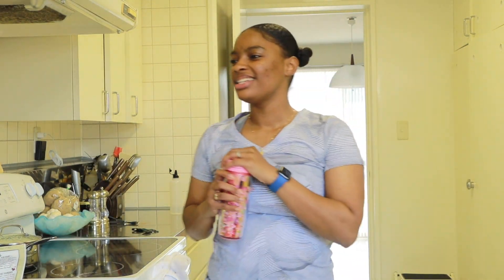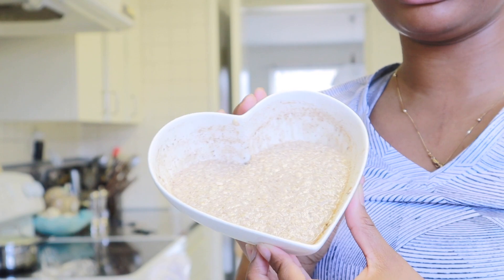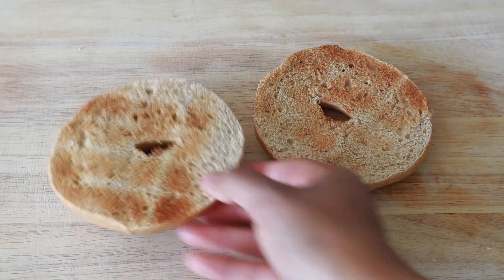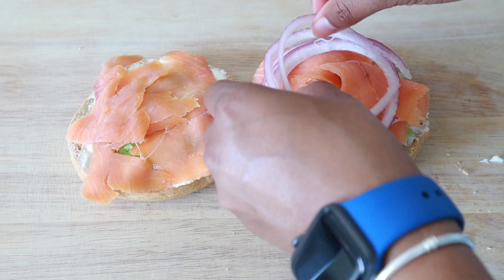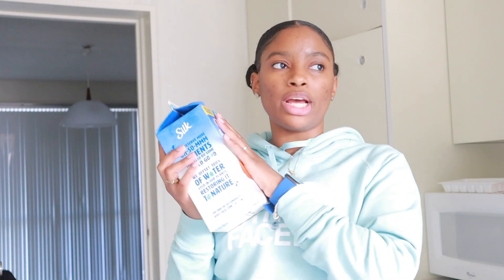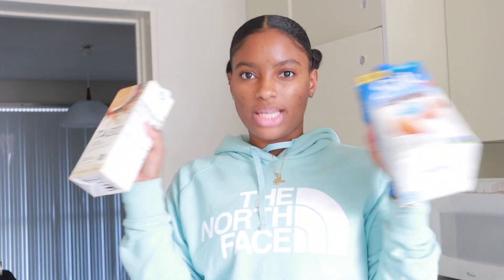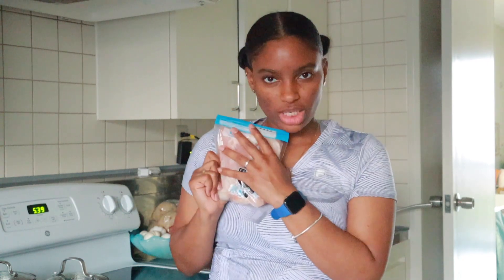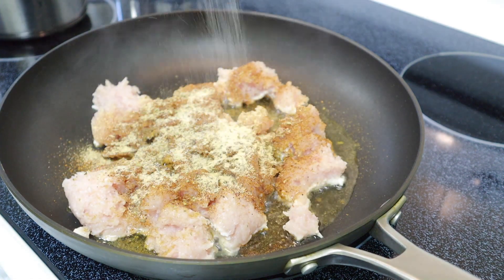WHAT I EAT IN A DAY! How I Eat Without Counting Calories. 🌮 🍣 ☕️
Considering 80% of our outer appearance is what we eat I’m making sure I eat a lot healthier these days. Here’s what I ate this was super fun to make I hope you enjoy.

& No I don’t count calories I don’t want to be overly obsessive I still want to enjoy my food without overthinking it.

Love
Destinee Knox

//Destinee Knox
Hey! My name is Destinee, and I am a mother, and a military spouse! I currently live in 🇯🇵 (Japan). I’ve created this channel to share my experience living here in Japan trying new products on my curly hair and experiencing Japanese culture!

//MUSIC
After Image on 3am Drive" by KJ Rhodes

Produced: @jumbosounds
Beat: @sighost